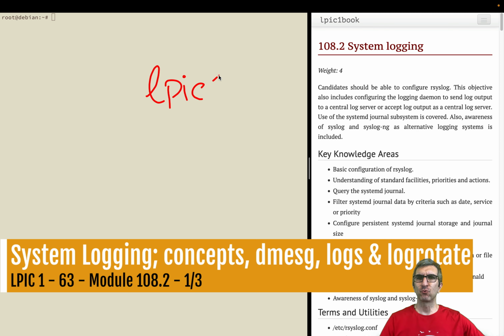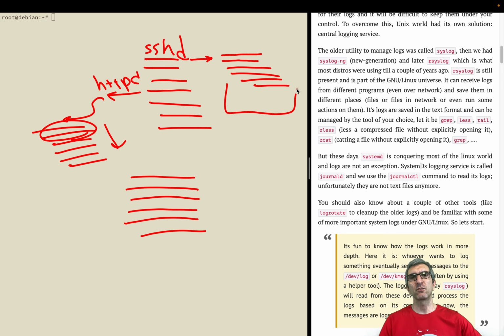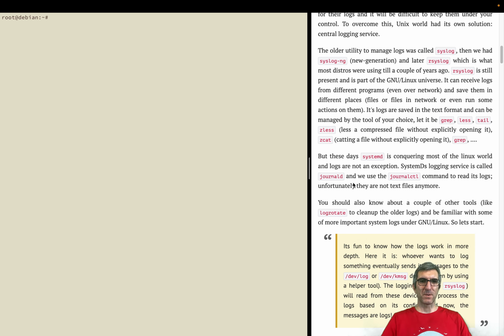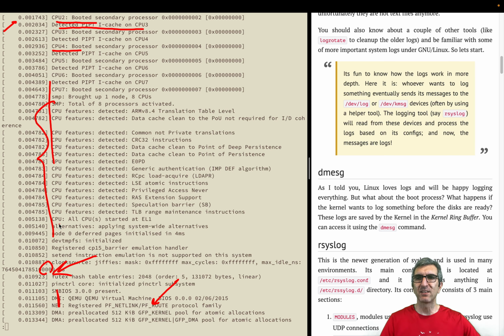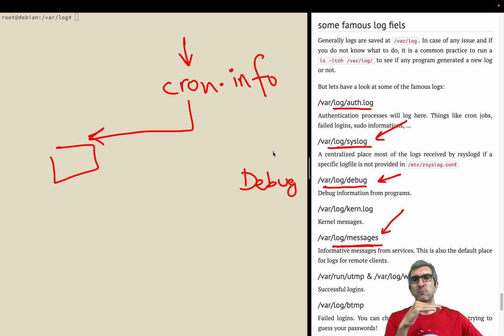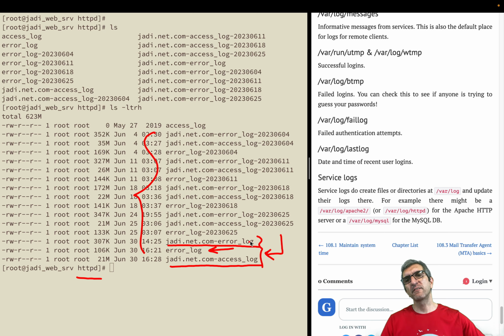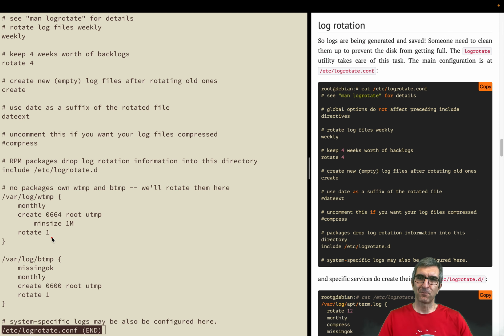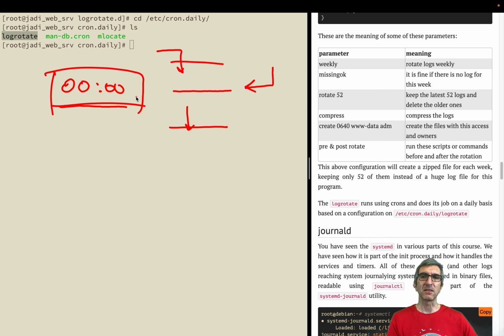LPIC 1 - 063 - 108.2 (1/3) - System Logging, Concepts, dmesg, Kernel Ring Buffer & logrotate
In this module of LPIC1, exam 102 version 500 I'm covering the logging system in Unix and Linux. In the first part we will speak about the concepts of logging & how linux manages them. Then we will see how the kernel is keeping logs in its Kernel Ring Buffer and how we can access it using the dmesg command. Afterwards we will review some famous log file and will see how the logrotation is done using the logrotate command to keep the system clean.

00:00 - How system logging works in Linux
08:00 - Kernel Ring Buffer & Dmesg
11:25 - Some famous log files
17:15 - logrotate to clean system logs